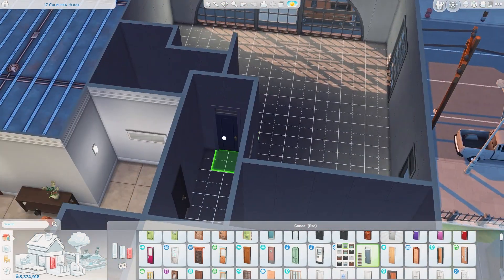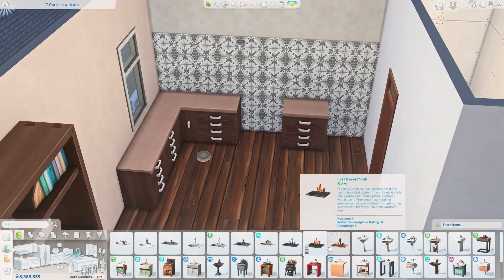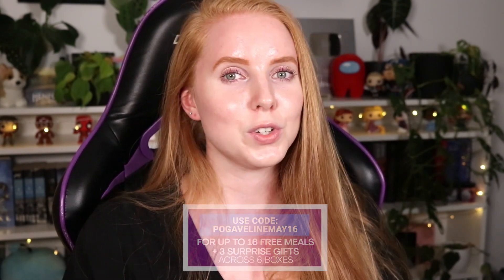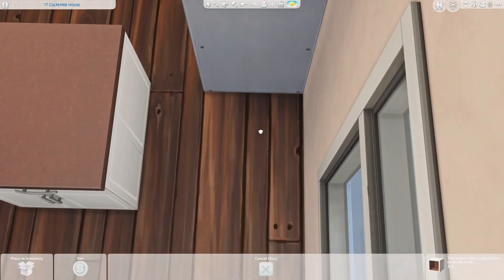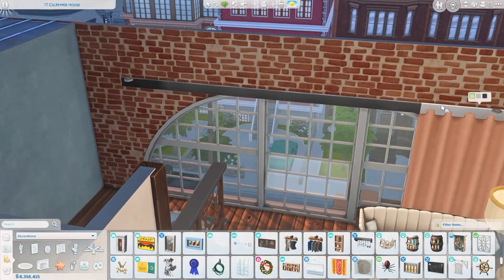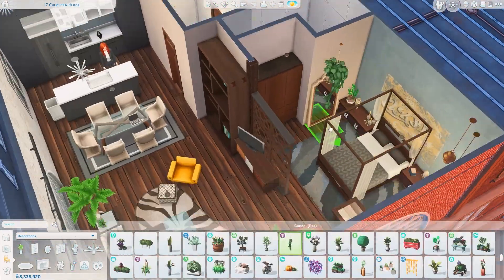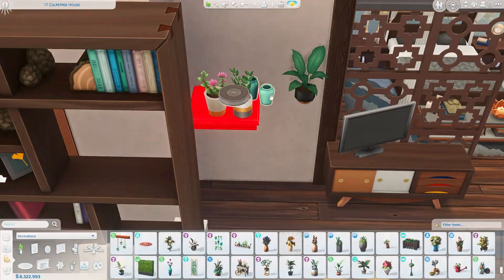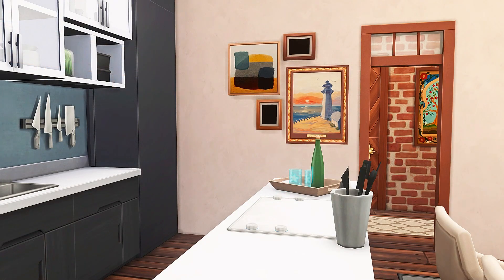COUPLE'S ECLECTIC APARTMENT 🪴 | The Sims 4: Apartment Renovation Speed Build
bb.moveobjects on
bb.ignoregameplayunlocksentitlement
bb.showhiddenobjects
bb.showliveeditobjects

♡ 17 Culpepper House
♡ 1 bedroom (1-2 sims), 1 bathroom
♡ Built in 17 Culpepper House, Spice District, San Myshuno